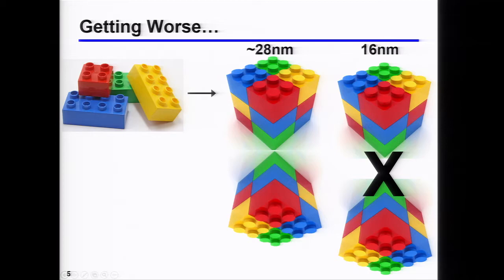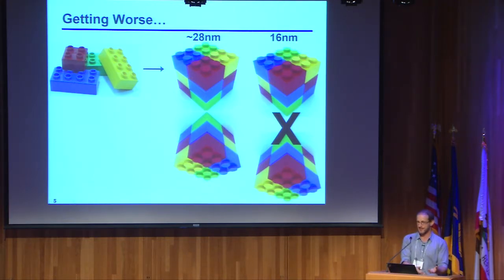Elad Alon: Injecting Agile Into Analog Design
Berkeley Annual Research Symposium (BEARS) 2018:
More Than Moore: Is this the End of Moore's Law?

Captions available upon request.